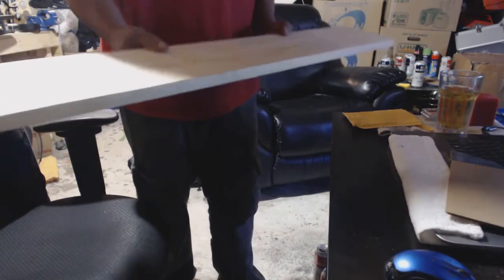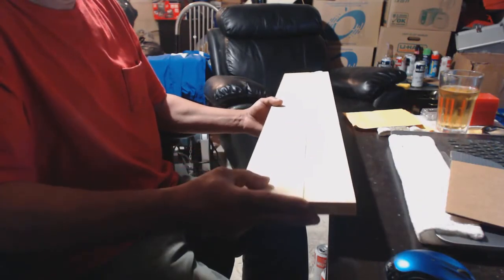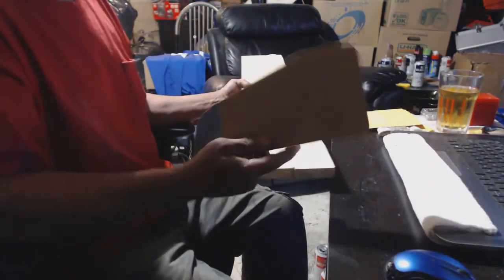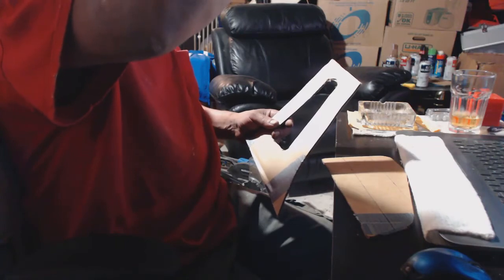Making A Rear Spoiler For The Sexy Machine pt.1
I'm making a rear spoiler for my go kart build The Sexy Machine, This will be in 2 part (maybe 3) and out of wood.